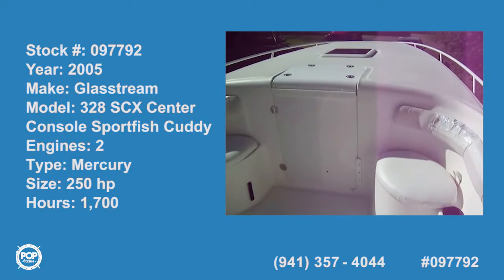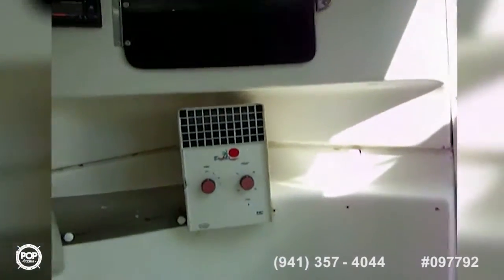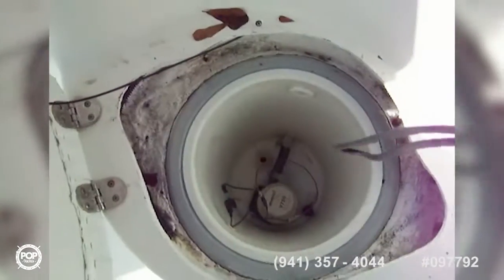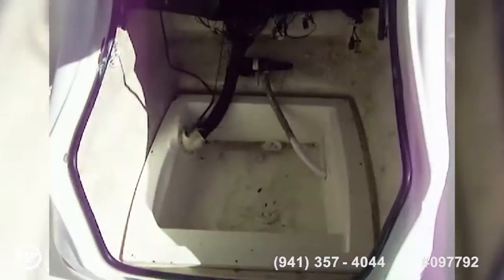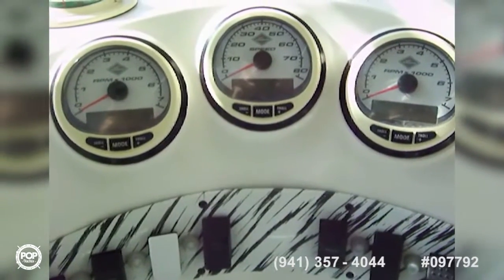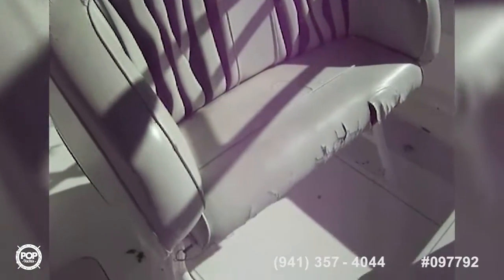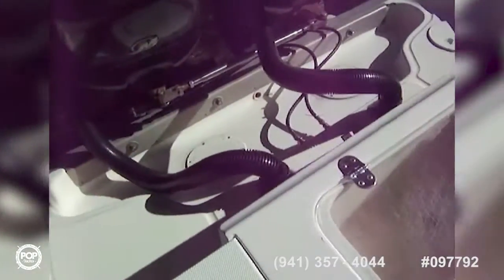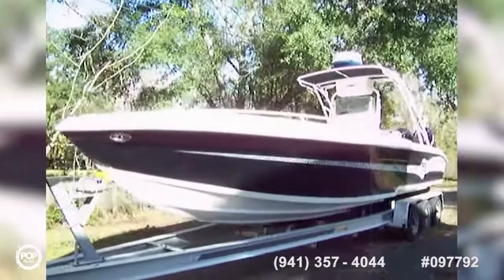[UNAVAILABLE] Used 2005 Glasstream 328 SCX Center Console Sportfish Cuddy in Madisonville, Louisiana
2006 Avanti 30 in Key Largo, Florida - $55,000

2002 Scarab 32 CC in Port Richey, Florida - $55,000

1998 Donzi 34 ZF in Fort Lauderdale, Florida - $46,800

1999 Donzi 30 ZF Cuddy in Tampa, Florida - $44,500

2005 Pro-Line 31 Sport in Port Richey, Florida - $56,000

1994 Scarab Sport 30 in Speonk, New York - $33,500

1987 Chris-Craft Scorpion 311 CC in Jacksonville, Florida - $13,500